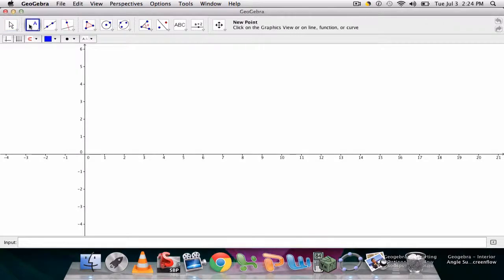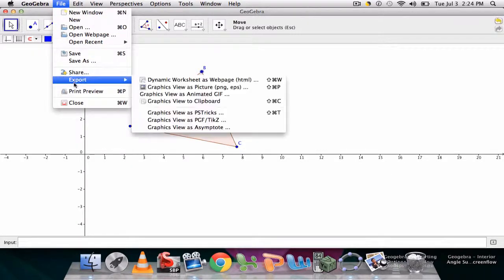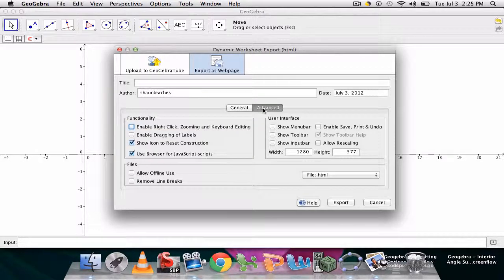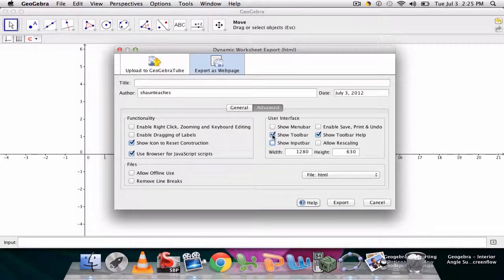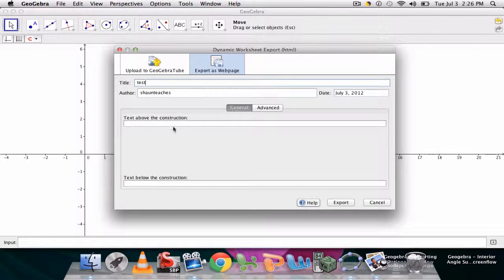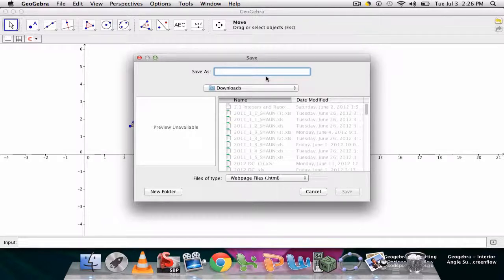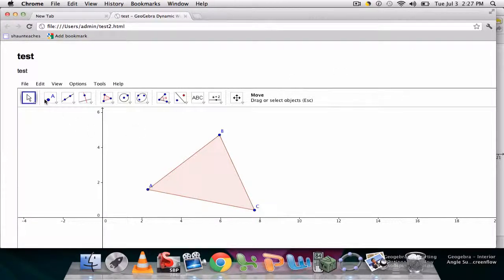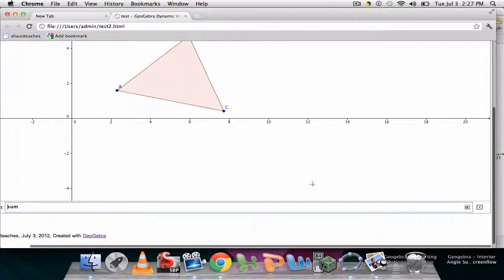Geogebra - Interface Options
Brief review of some of Geogebra's interface options